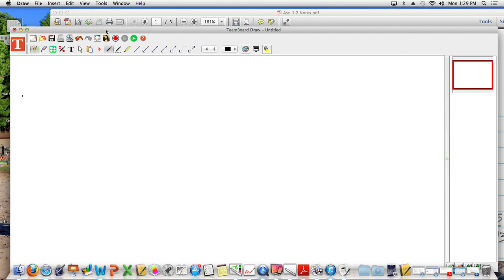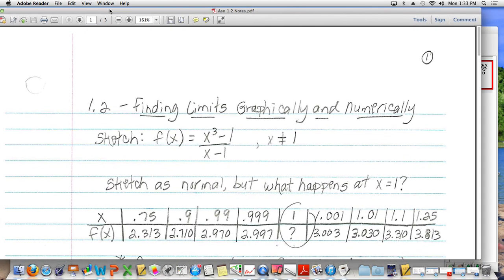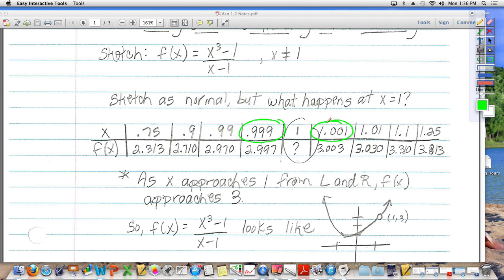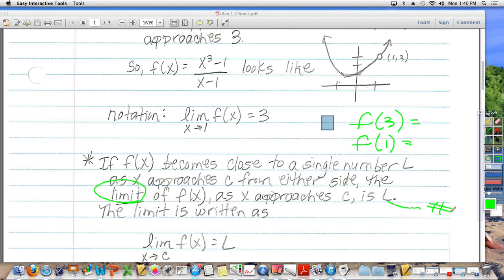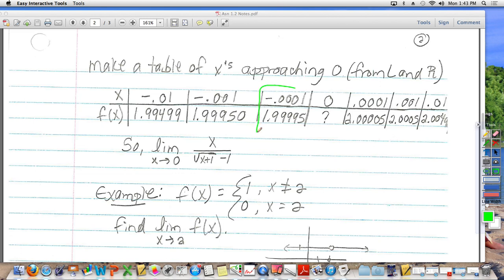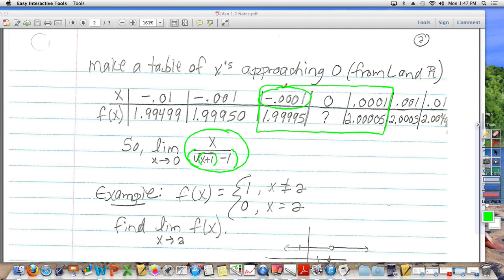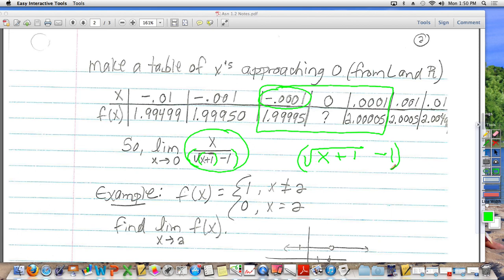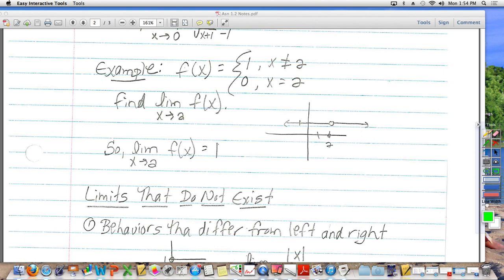1.2 (one) Notes - Calculus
1.2 (one) Notes - Calculus